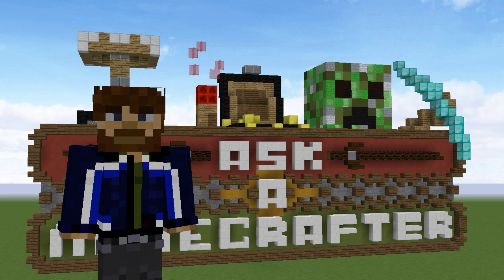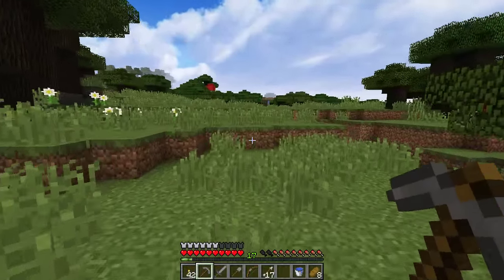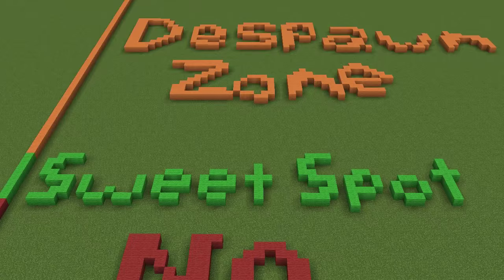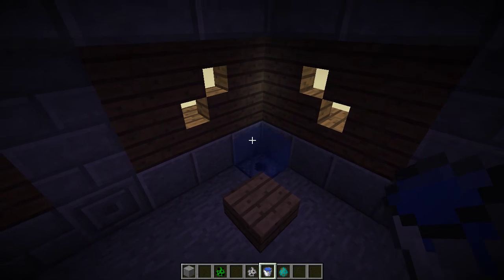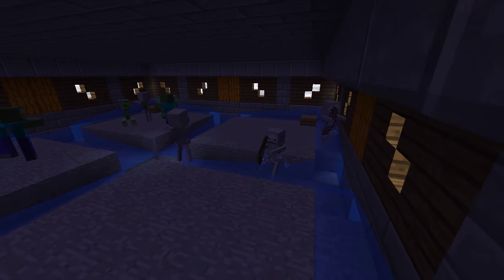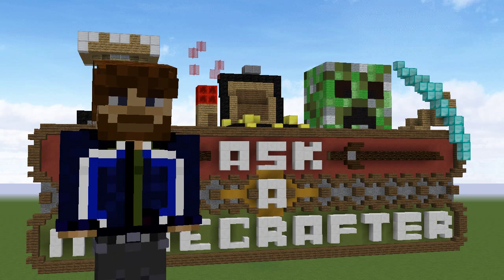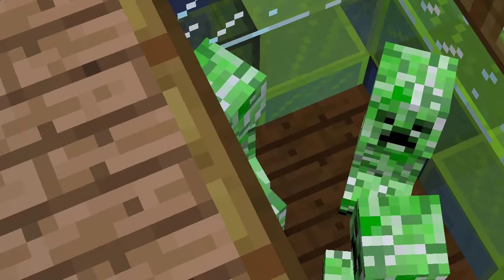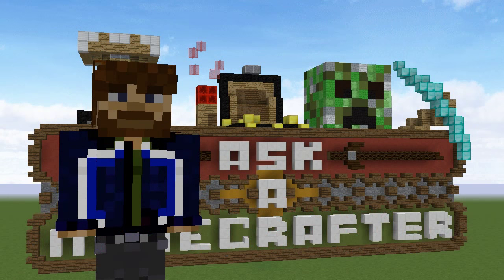Dark-Room Spawner / Mob Sorter! - Ask A Minecrafter (Ep.4)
In today's episode of Ask A Minecrafter, we're looking at mob spawning and sorting mechanics!

Thanks to Derek Belpedio and Weasel Frost for this week's questions!

Things to Click On